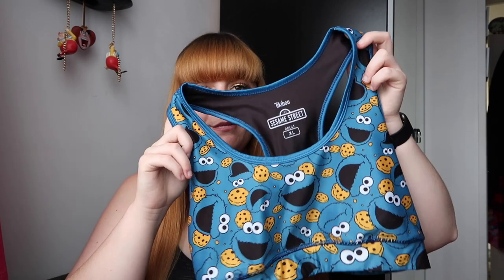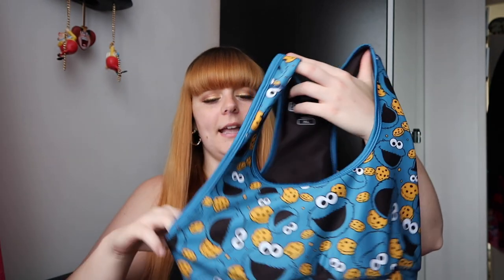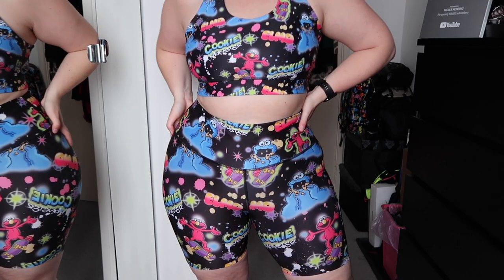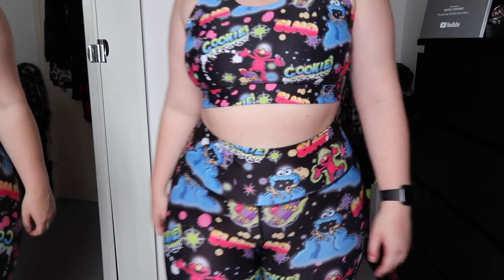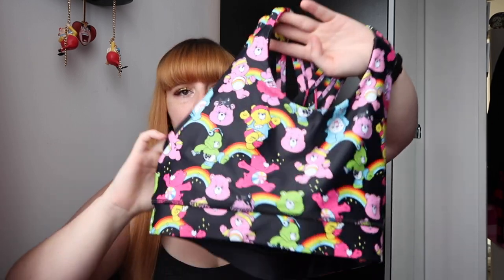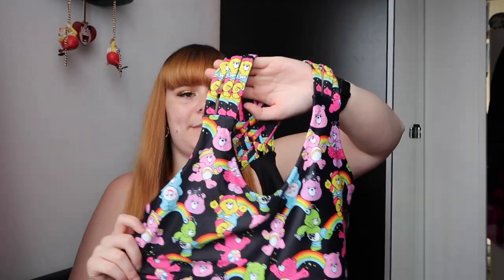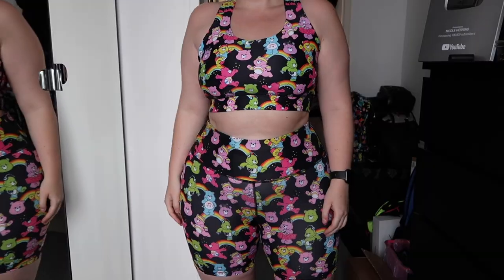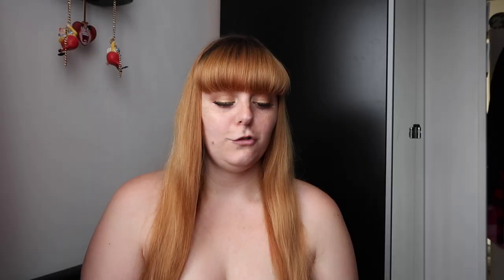TIKIBOO ACTIVEWEAR TRY ON HAUL | CURVY/PLUS SIZE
Products Mentioned:

Cooke monster shorts Cookie Monster sports bra

Elmo/Cookie shorts Elmo/Cookie sports bra

Care-bear shorts
Care-bear sports bra

Black Care-bear shorts Black Care-bear sports bra

♡ Collaborations ♡
♥ Cute booty lounge or NLHFIT01